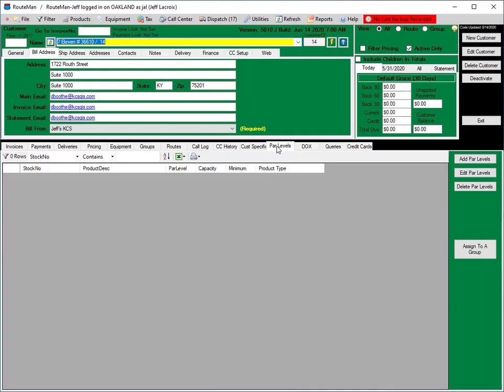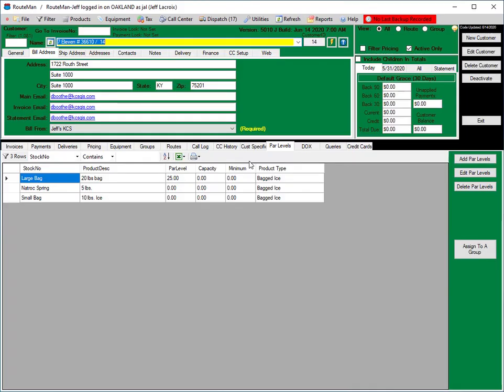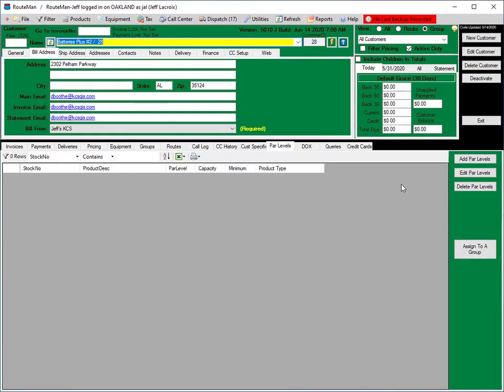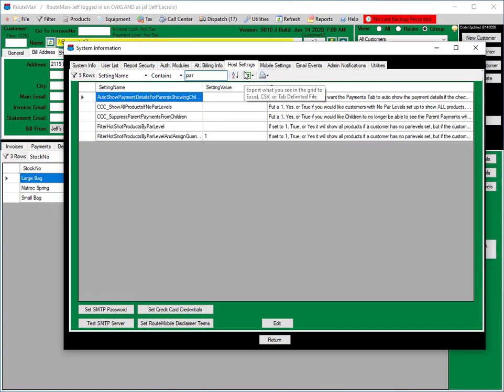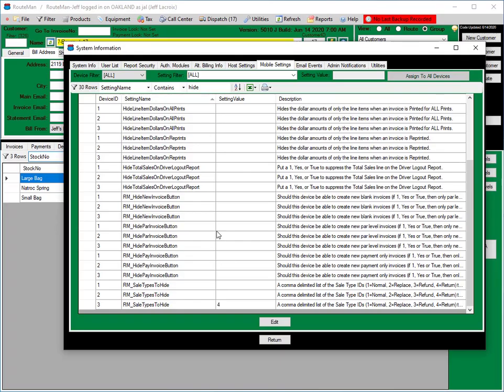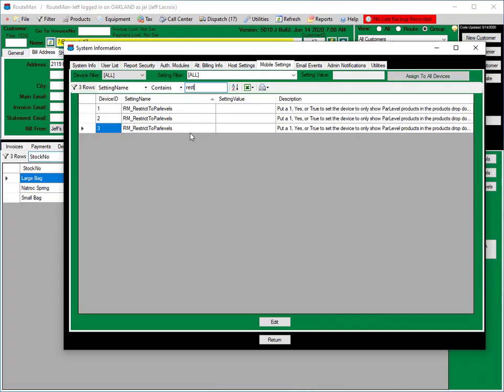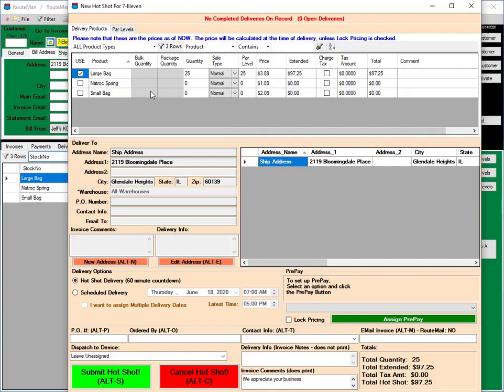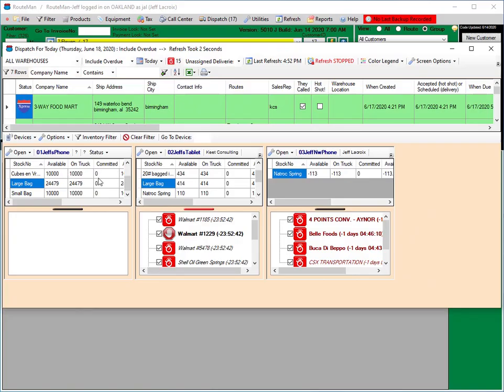routeman par level products 720p